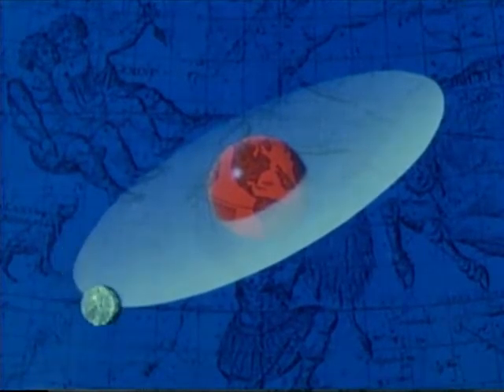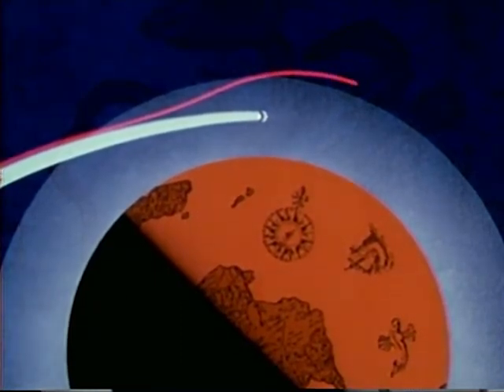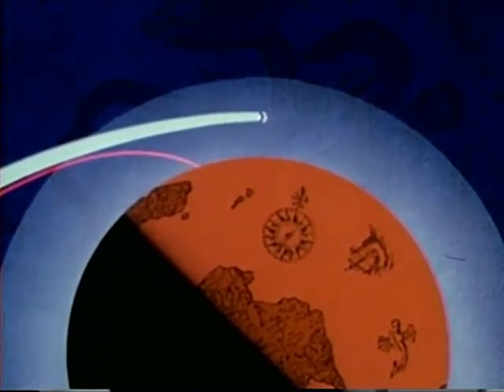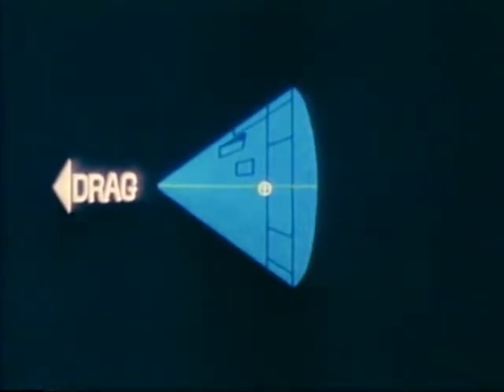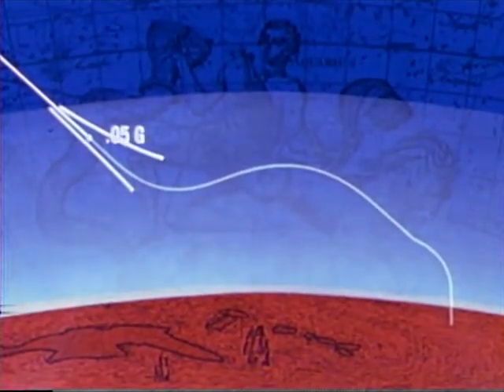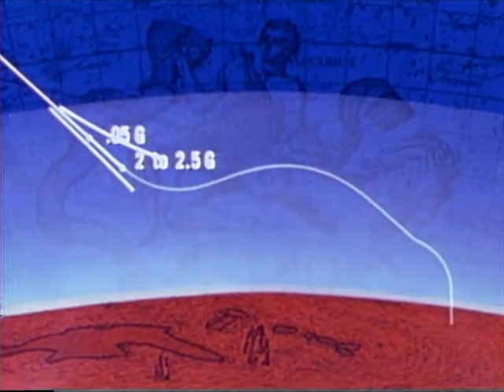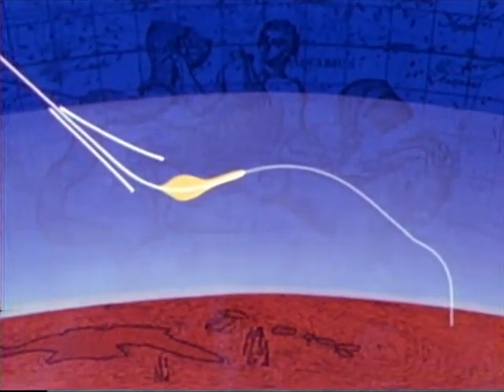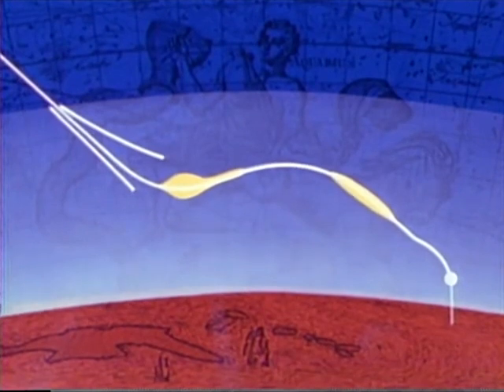NASA Project Apollo Atmospheric Entry Phase - 1968 - CharlieDeanArchives / Archival Footage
Explains the geometry of return trajectory and reentry into the Earth's atmosphere by the Apollo spacecraft, as well as the problems involved and the methods and actions for overcoming these problems.

This film supplied courtesy the Department of Defence & NASAimages.org .